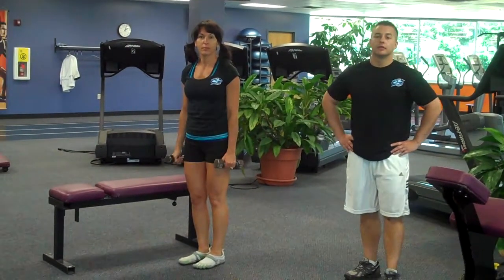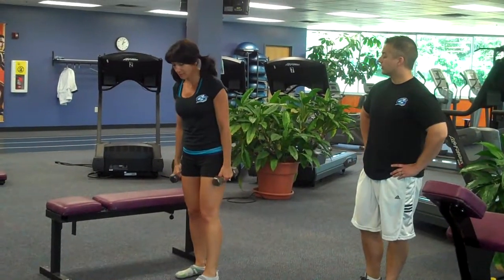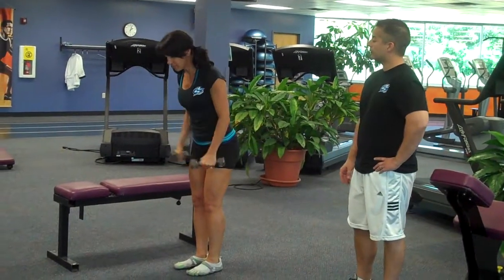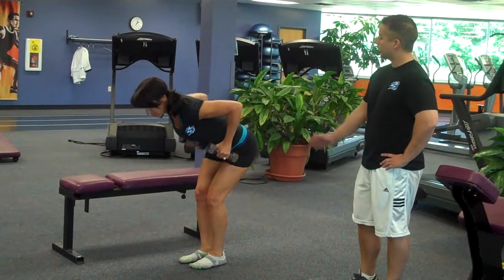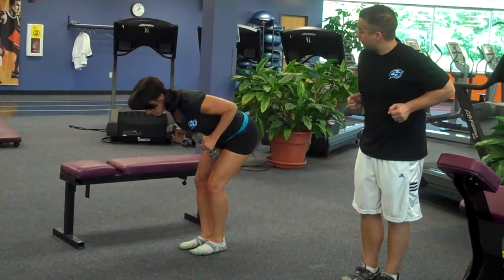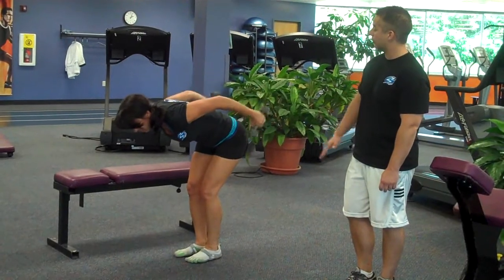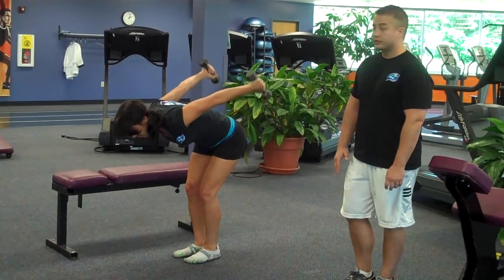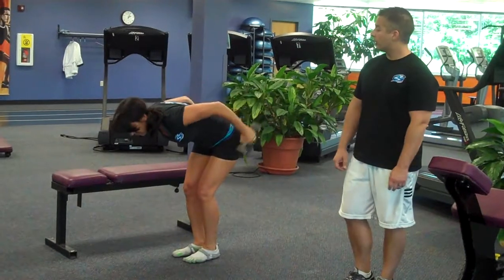MCC-Maple Woods Fitness Friday #30: Tricep Kickback (1)